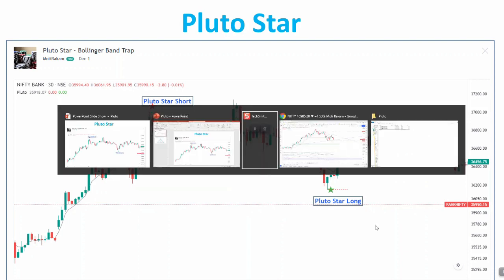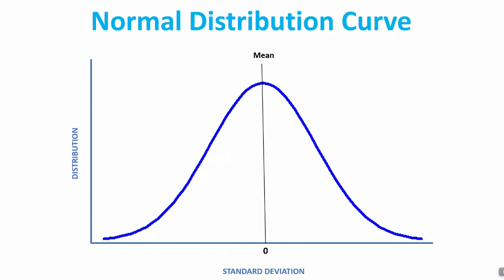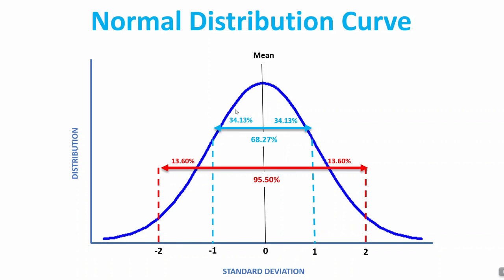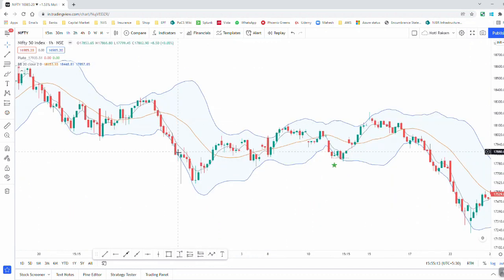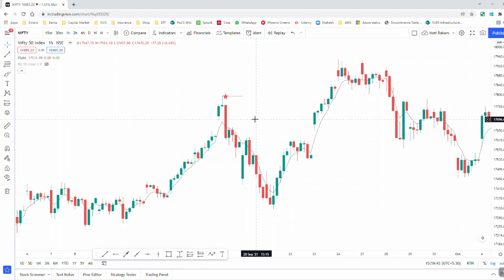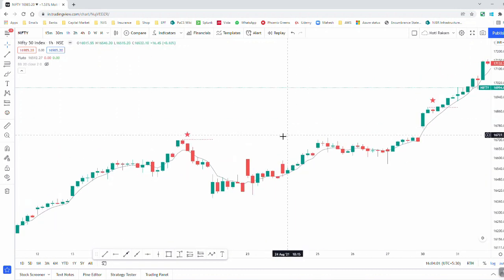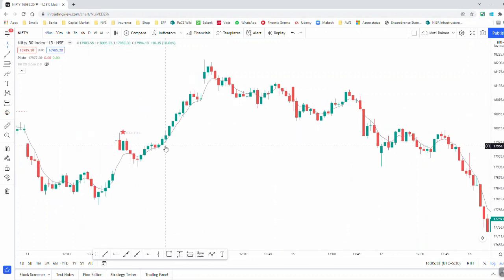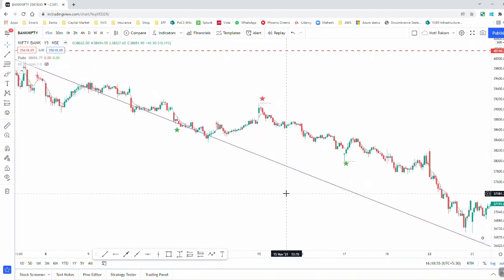Nifty & Bank Nifty Strategy using Pluto Star - Indicator in Trading View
Pluto Star is an Indicator available in public library of in Trading View. The video explains how to apply and use it on Charts of Nifty and Bank Nifty. Video also explains the concept of Bollinger Band Trap on which the indicator strategy is based on.

RECOMMENDED BOOKS
On Price Action
1. "Technical Analysis of the Financial Markets" by John J. Murphy

2. "A Complete Guide to Volume Price Analysis" by Anna Coulling

3. "Stock Trading & Investing Using Volume Price Analysis" by Anna Coulling

4. "Price Action Trading : Technical Analysis Simplified" by Sunil Gurjar

5. "(Hindi Book) Price Action Trading Technical Analysis Hindi" by Sunil Gurjar

On Technical Investing & Momentum Trading
1. "How to Make Money in Stocks" by William O'Neil

2. "Trade Like a Stock Market Wizard" by Mark Minervini

3. "Think & Trade Like a Champion" by Mark Minervini

On Trading Psychology
1. "Trading in the Zone" by Mark Douglas

2. "Best Loser Wins" by Tom Hougaard

3. "Market Wizards: Interviews with Top Traders" by Jack D. Schwager

4. "ONE UP ON WALL STREET" by Peter Lynch

5. "The Disciplined Trader" by Mark Douglas

On Trading Strategies
1. "How I Made $2 Millions in the Stock Market" by Nicholas Darvas

2. "The Complete Turtle Trader" by Michael Covel

3. "Way of the Turtle" by Curtis Faith (one of the original turtles)

On Market Profile & Pivots
1. "Mind Over Markets: Power Trading with Market Generated Information" by James Dalton, Eric Jones

2. "Mind Markets And Money" by CA Rudra Murthy, Indrazith Shantharaj

3. "Anyone Can Learn Market Profile: Better Trading Decisions | Reduce Mistakes | Increase Profitability" by DEAN Aniruddha Deshpande

4. "Secrets of Pivot Boss - Revealing Proven Methods for Profiting" by Frank Ochoa